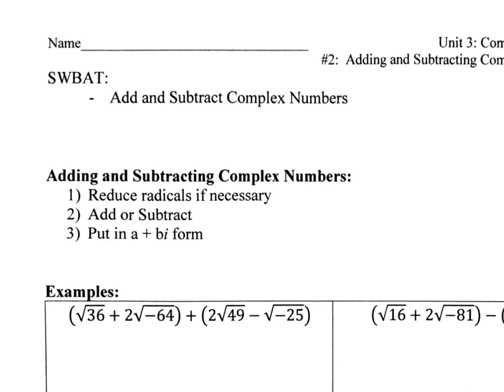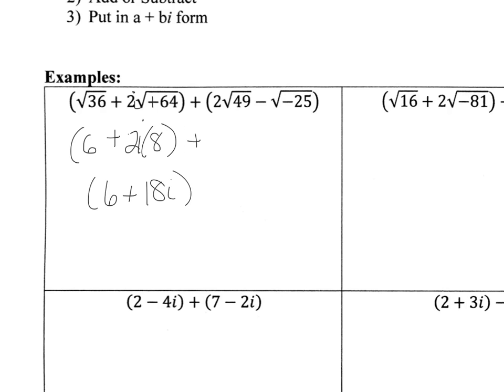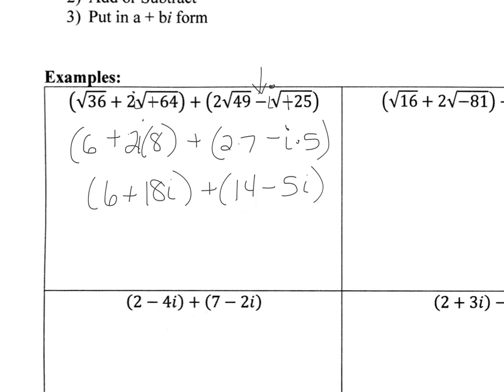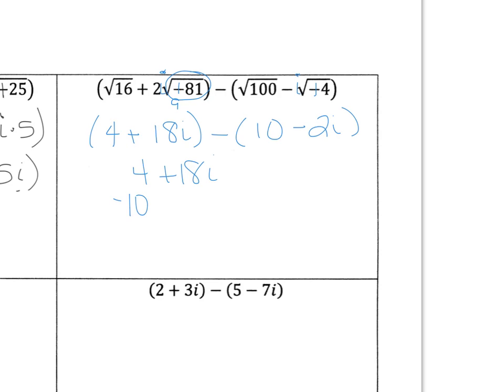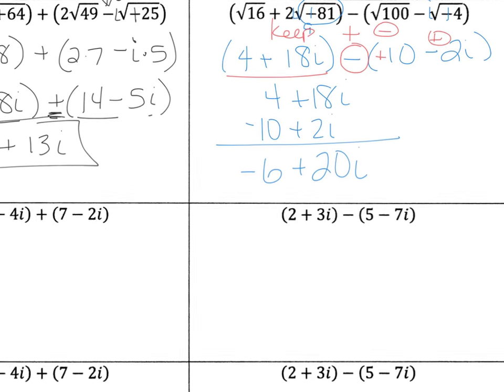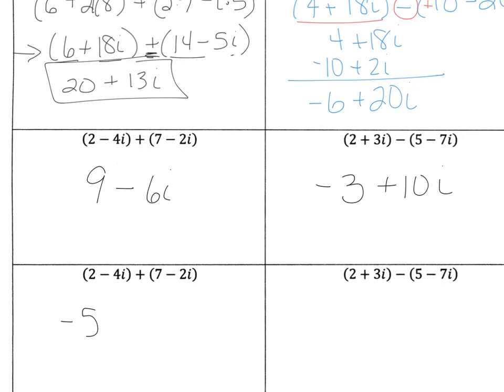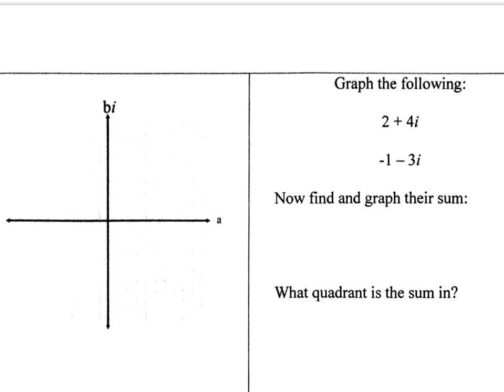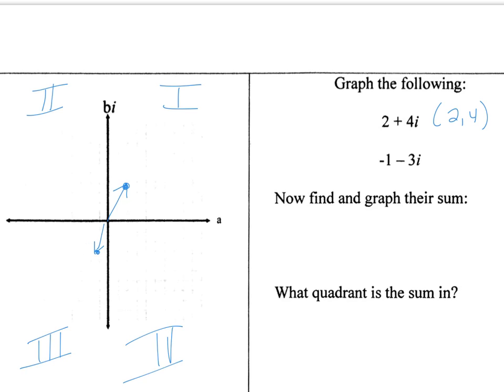3.2 Add and Subtract